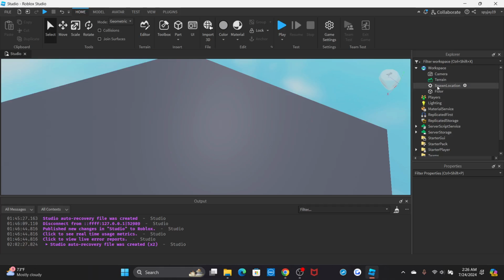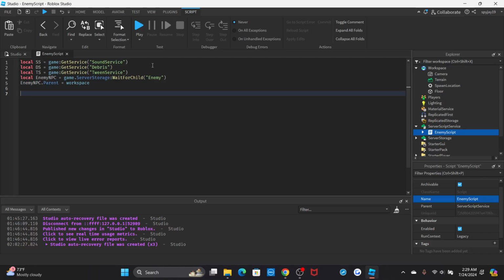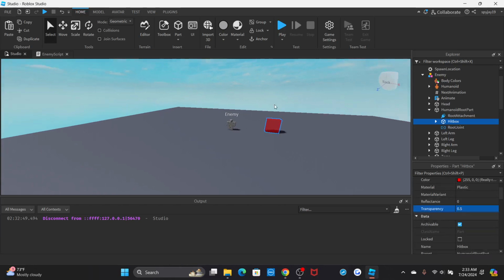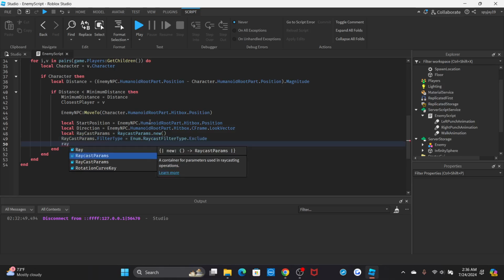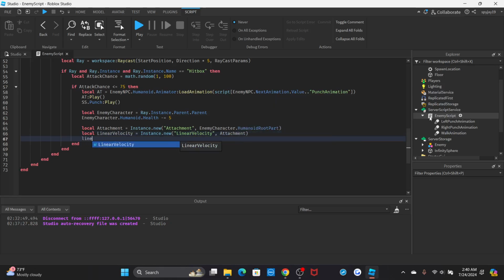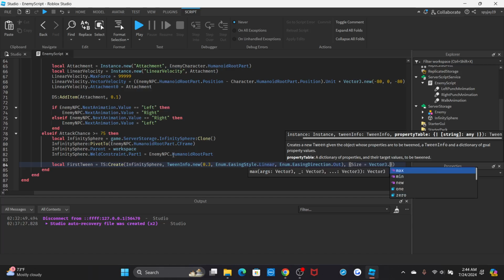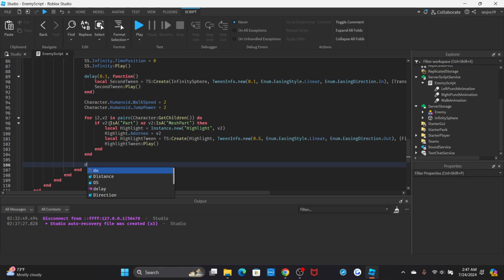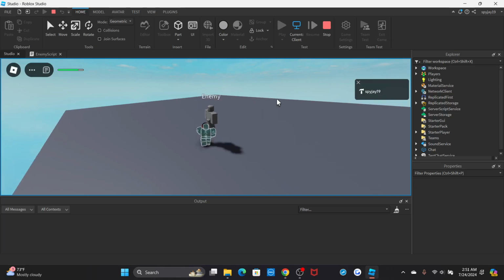How to make an Enemy NPC with Combat Abilities in Roblox! (Roblox Studio Scripting Tutorial 2024)